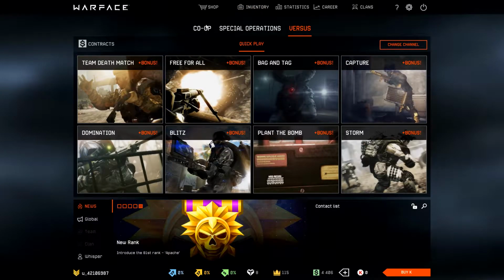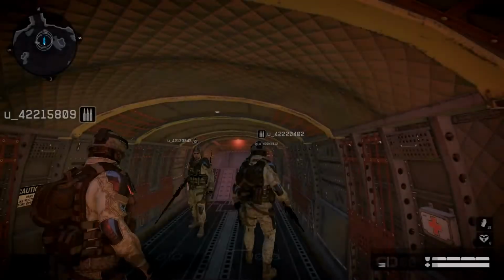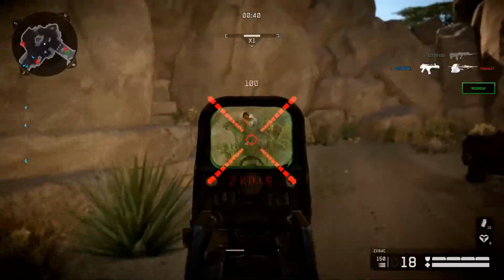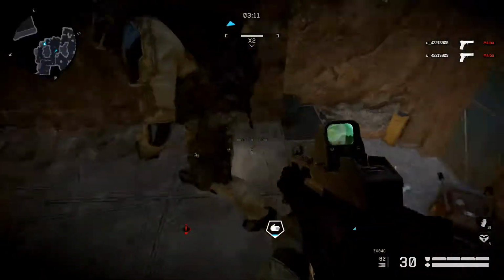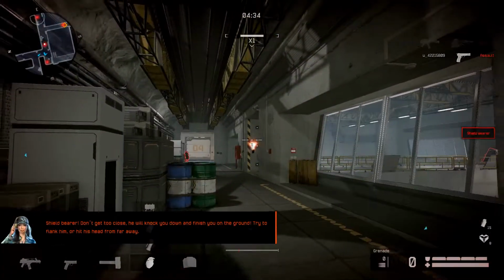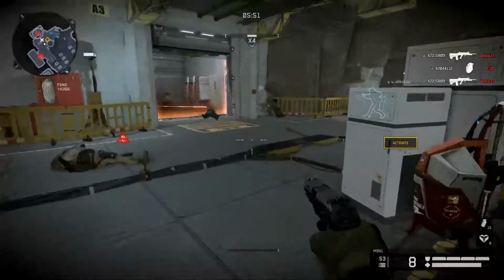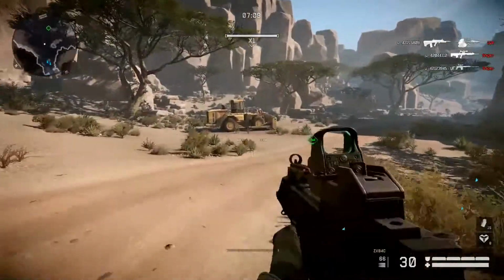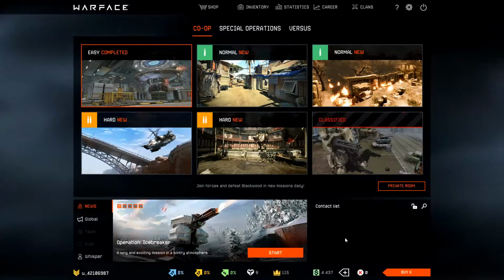Warface first mission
We try a new game I found on steam, its free to play shooter called Warface.
We complete the first co-op mission, its easy and its Hot walk.